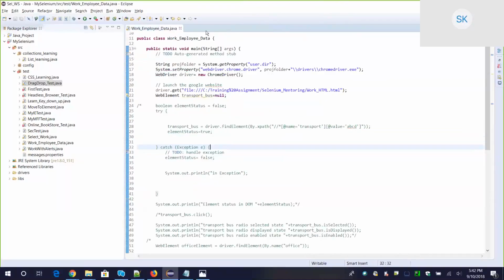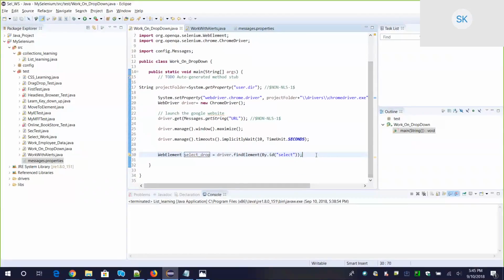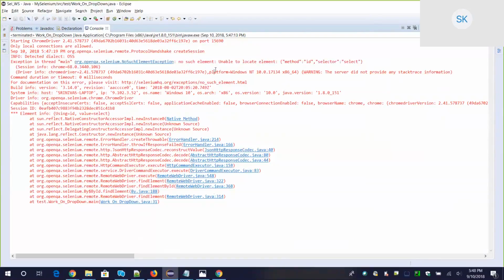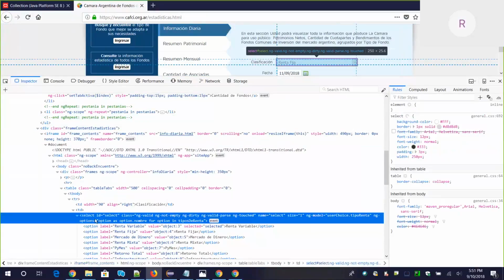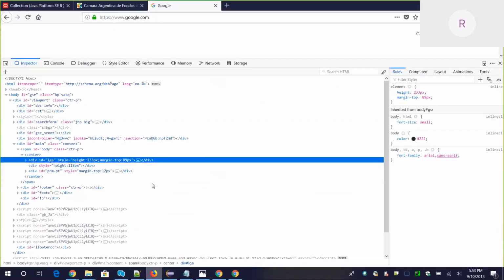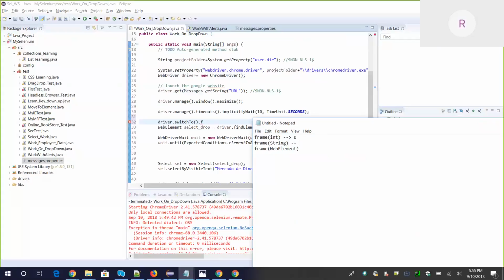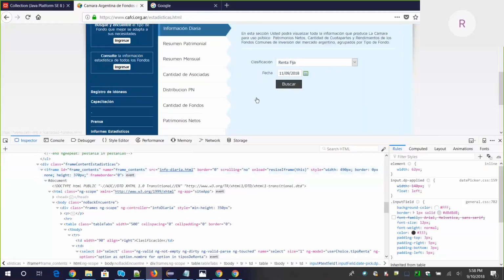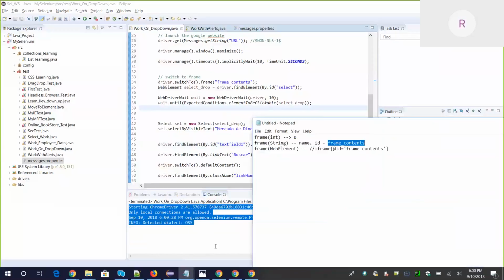Working with frames in Selenium #15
In this video learn about:

* How to work with elements available inside frames in Selenium.
* Commands to switch to frames and come back to main frame.